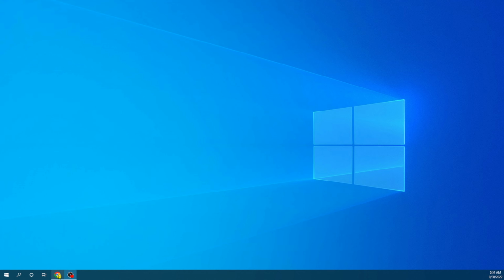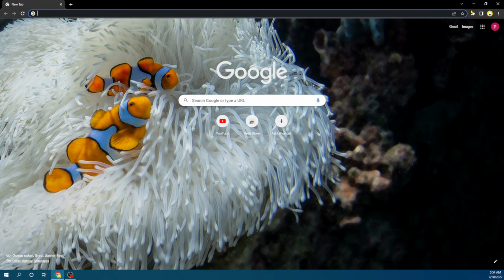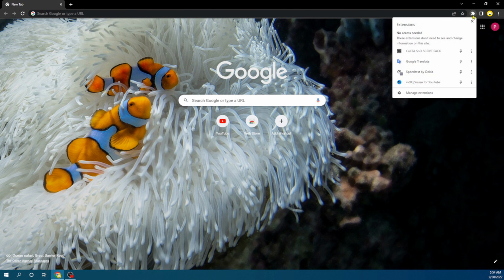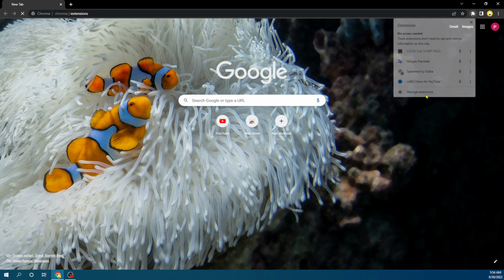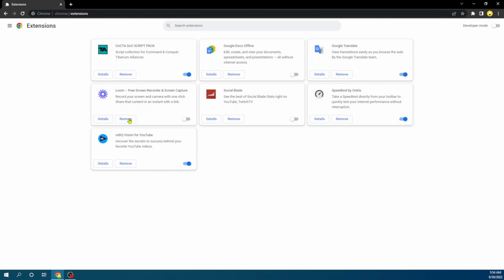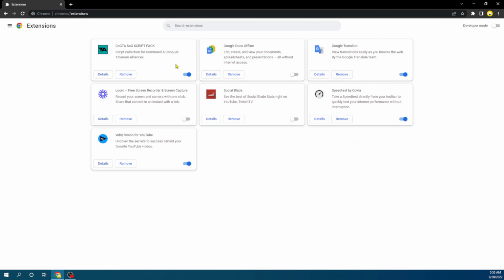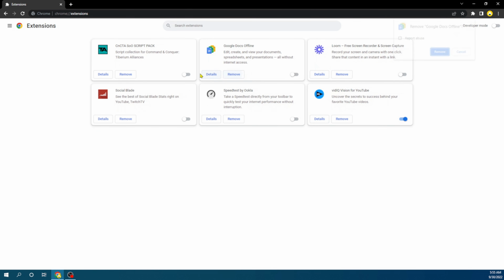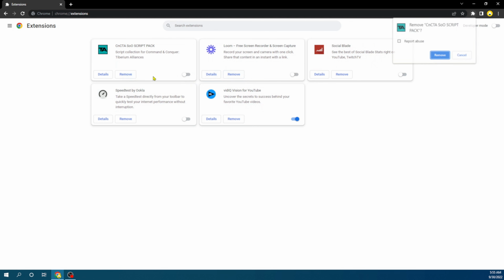How to uninstall extension chrome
How to remove extensions from Google Chrome? In this tutorial, I show you how to uninstall or delete extensions in the Chrome browser. This can be useful to remove extensions that don't work or you no longer use. This tutorial can be performed on any desktop or laptop computer including Windows 10, Macbooks, and Chromebooks.

Timestamps:
0:00 Intro
0:22 uninstall extension